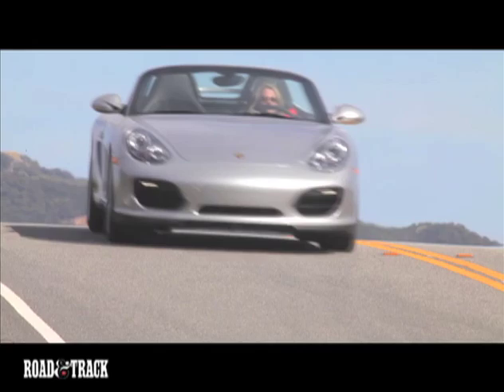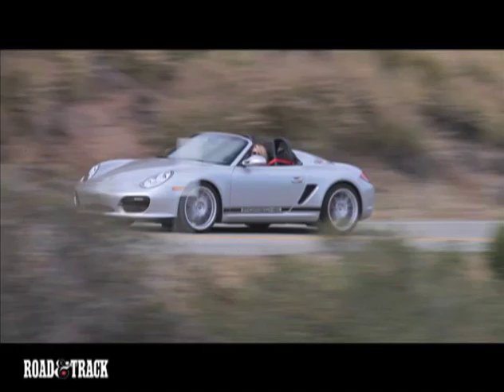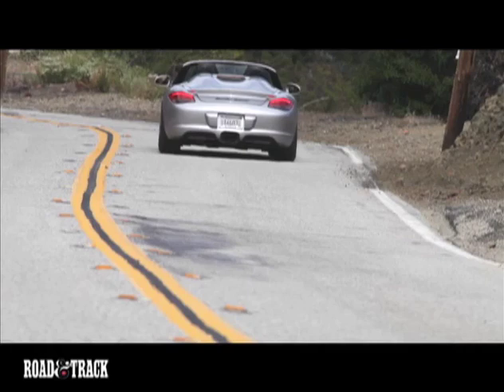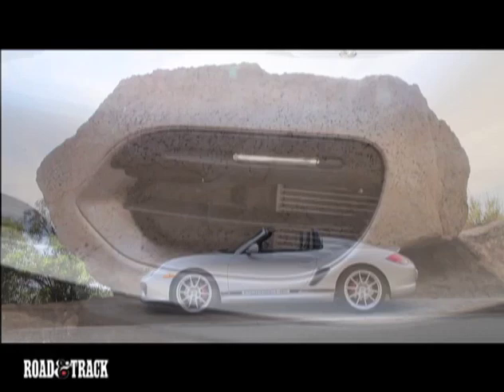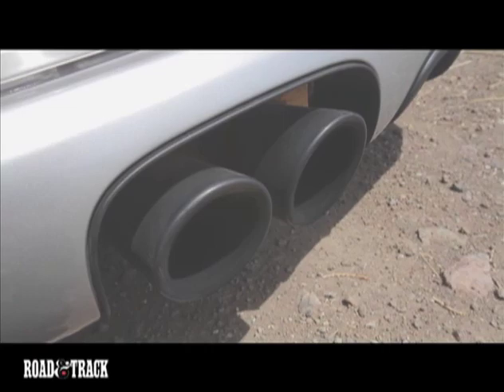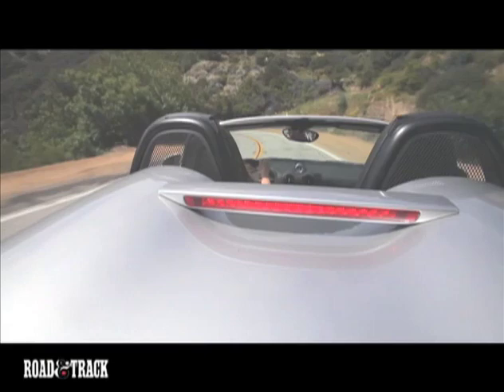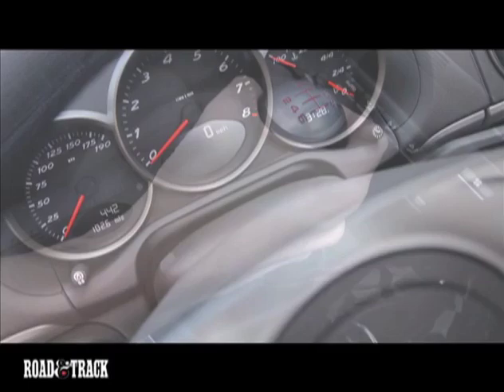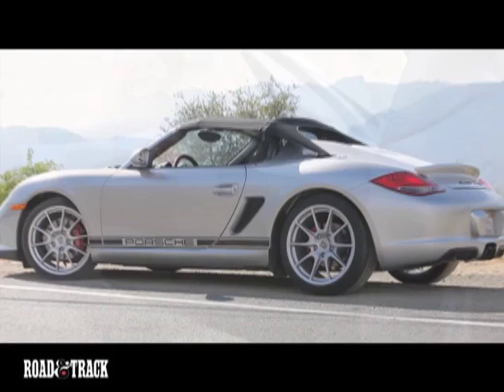2011 Porsche Boxster Spyder - Driving Impression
Effortless steering, precise braking and satisfying short-throw shifting abound in this hot roadster.